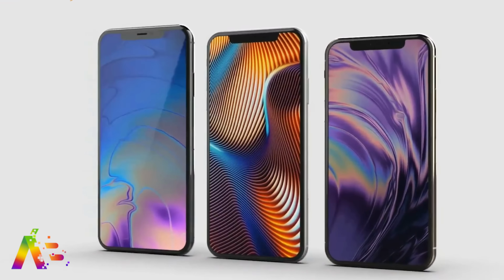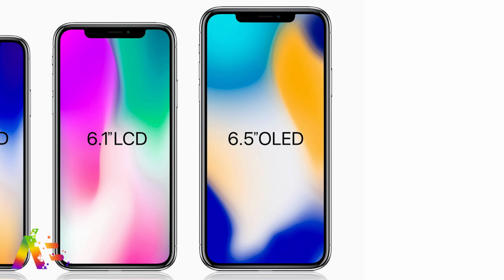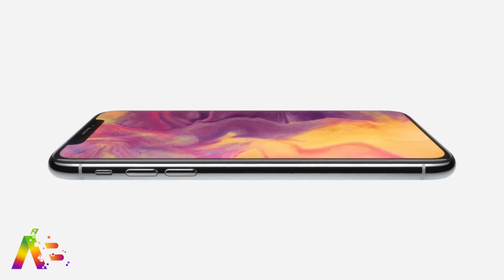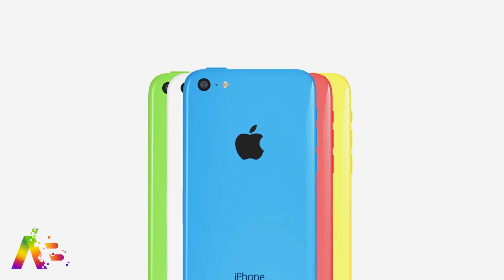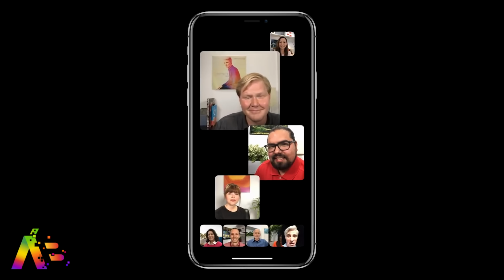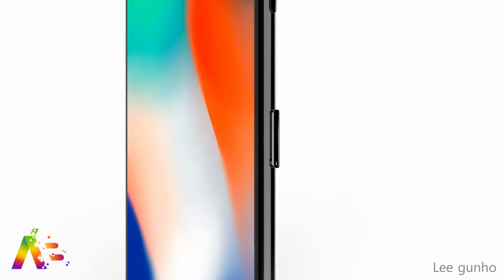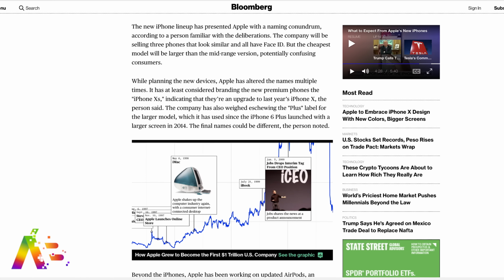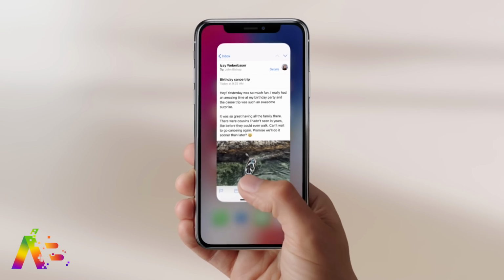2018 iPhone XS/XS Max: Everything we know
It's everything we know about the new 2018 iPhones before their official announcement. Three models, three sizes and all the little details we've heard or know from OLED to LCD. If there is anything to know bout the new iPhone 9/iPhone X Plus or whatever they call it. It's here!